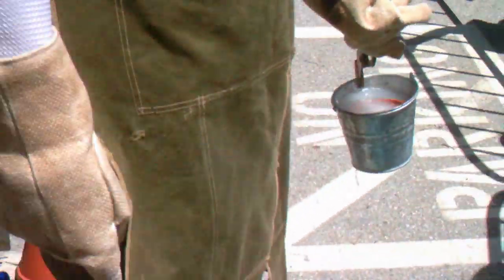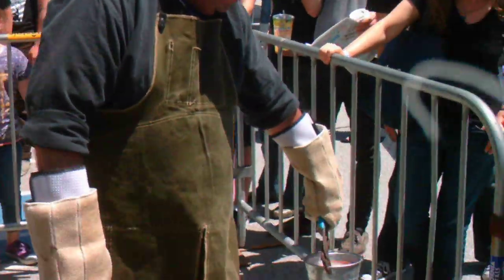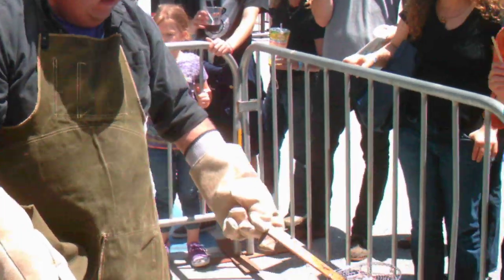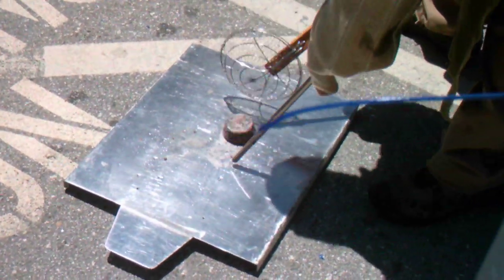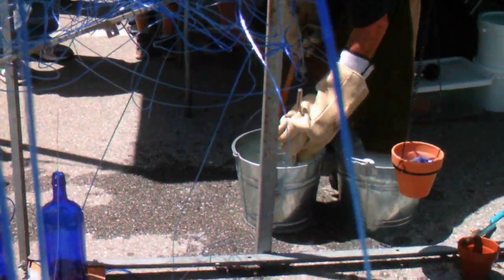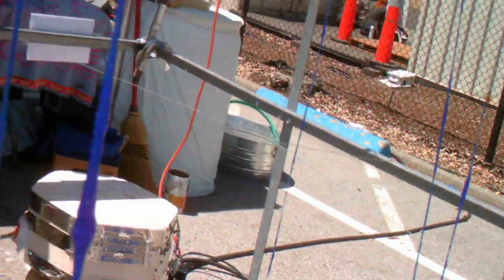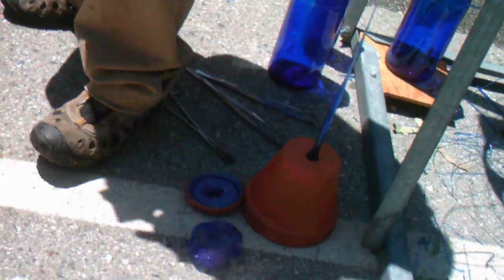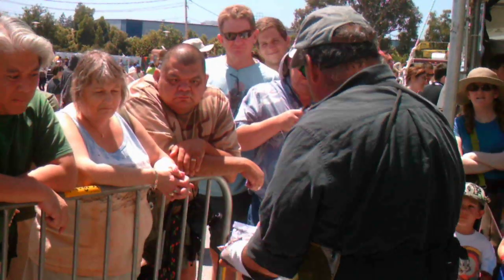Molten Glass Thermal Shock @ Maker Faire 2012 ...vid163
5 min video from 2012 BayArea Maker Faire. My demonstration of thermal shock with molten glass and the resulting glass elements.